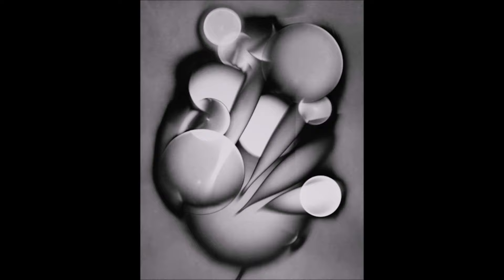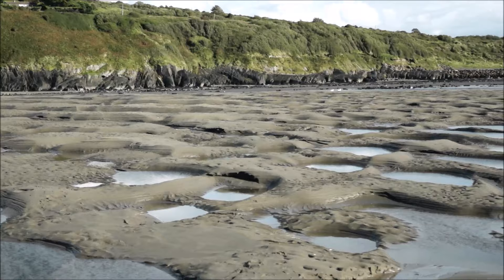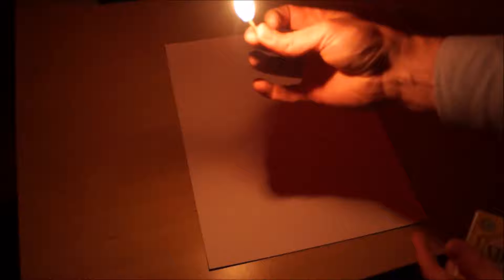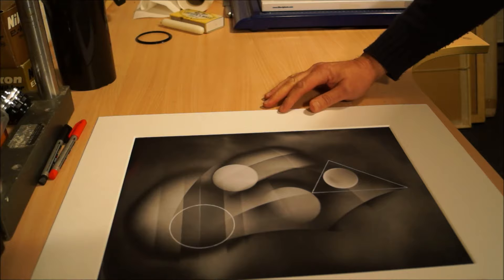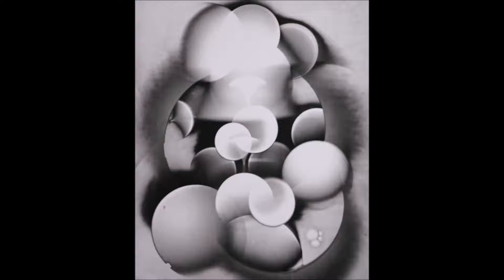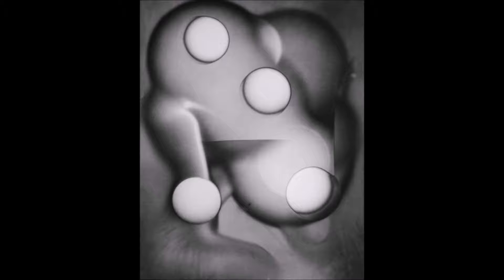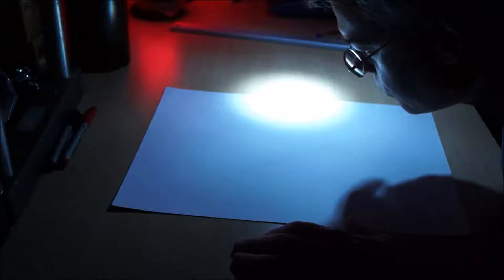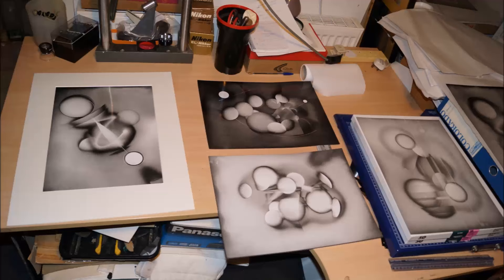Michael Jackson - Luminogram cameraless photography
Created to accompany Michael Jackson's exhibition 'The Self Representation of Light' at the MMX Gallery, this film outlines his development of the luminogram process and the evolution of ideas based around eight years intensive study of a single remote beach in Pembrokeshire.